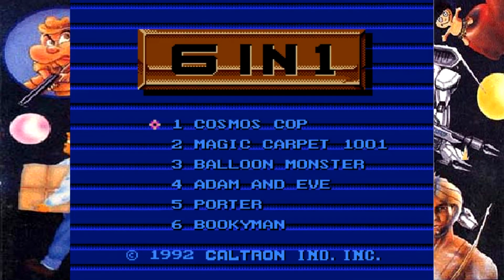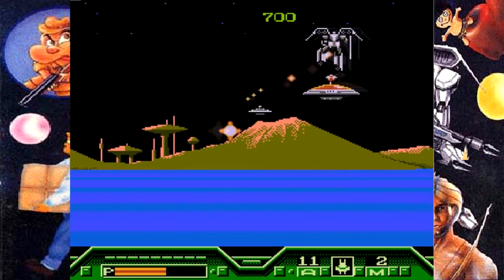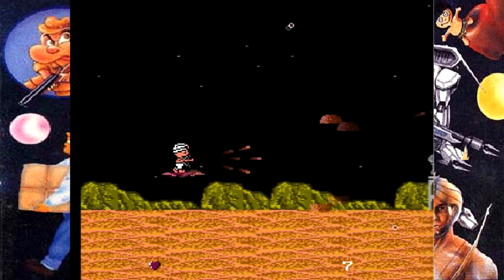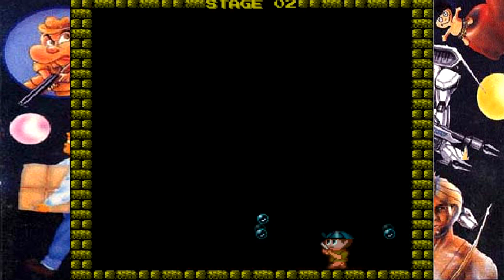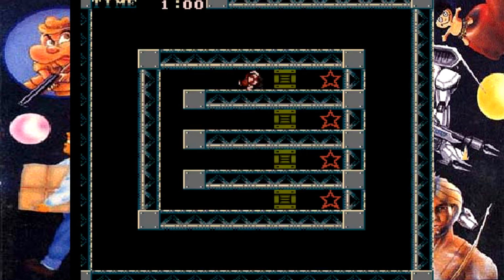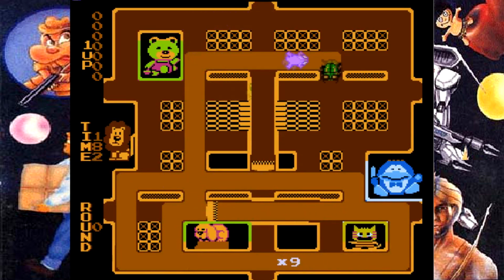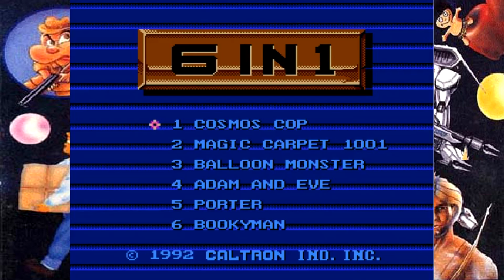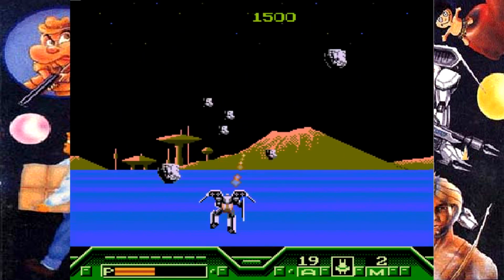Caltron 6 in 1 (NES) Review - Dubious Gaming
An extremely expensive NES multicart! Is it worth the high price? probably not.